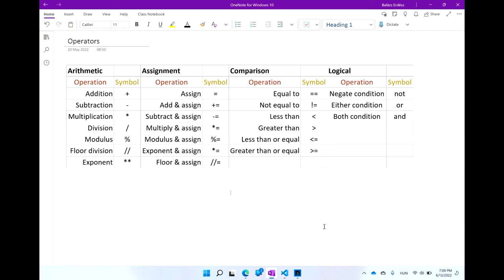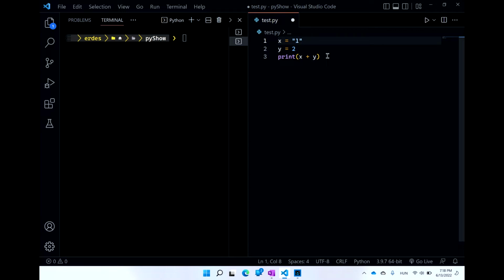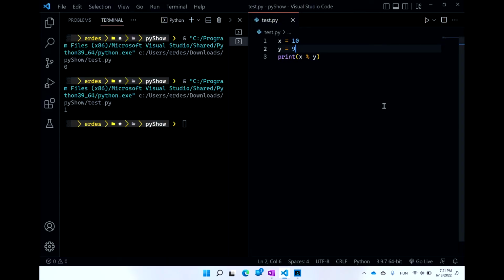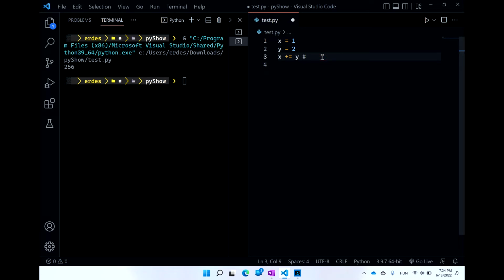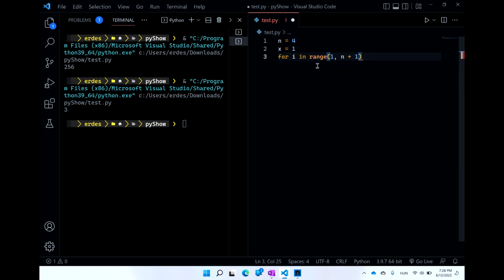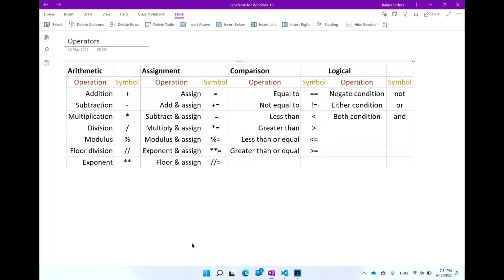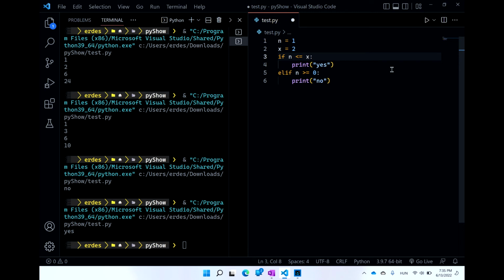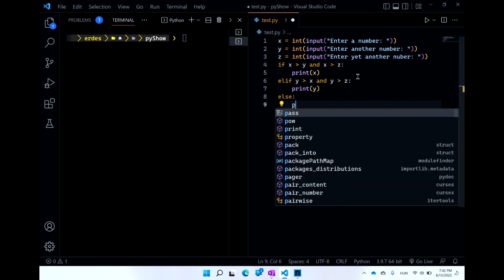Operators in Python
Python Programming - Operators